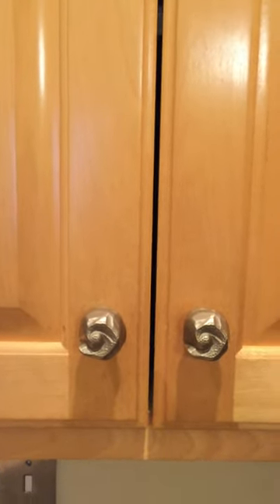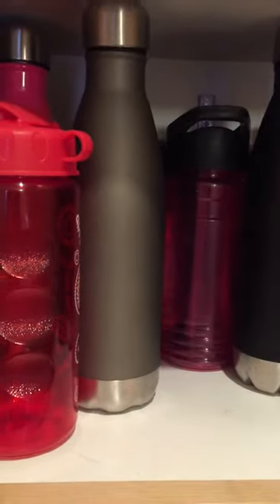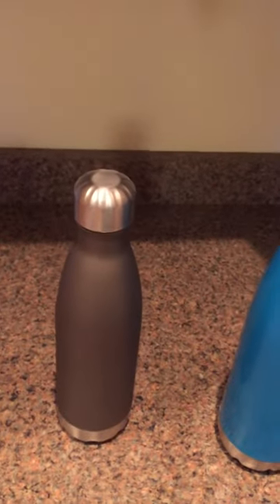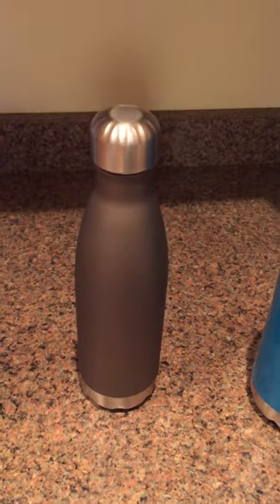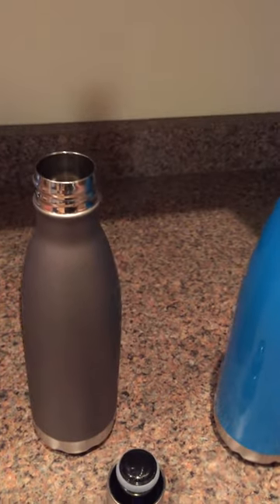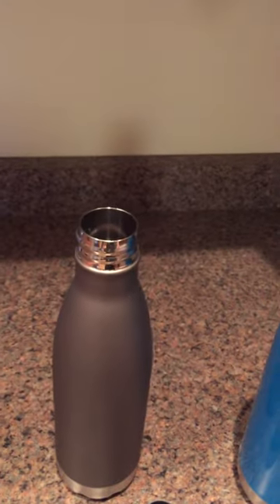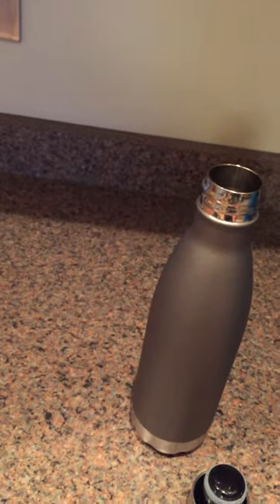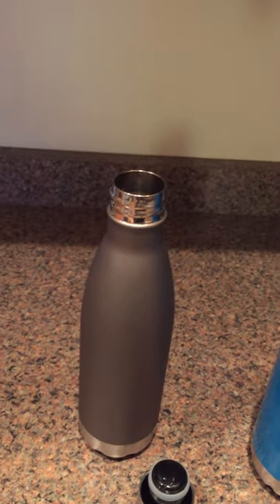Thermal Insulated Water Bottle h2go Force Review | Bulletin Bottle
This is a super-favorite staff water bottle. Check out what we love about it in this 1-minute product review!